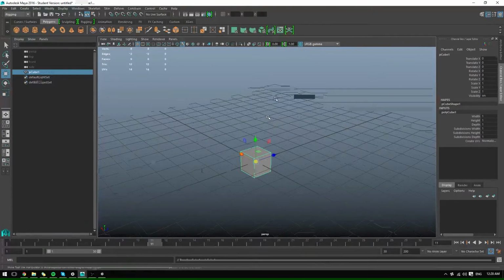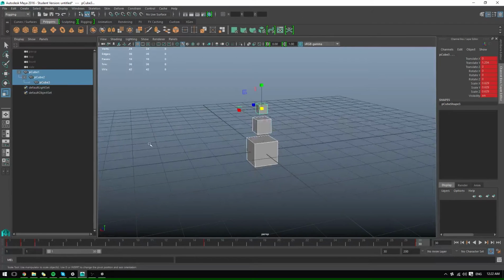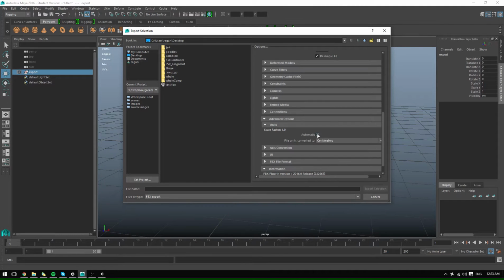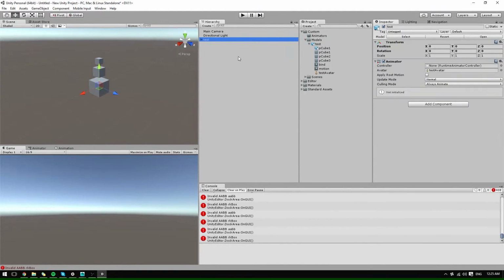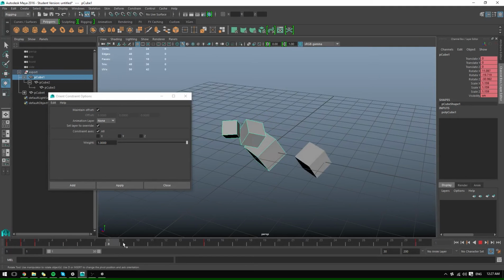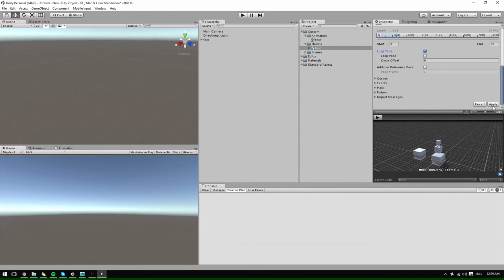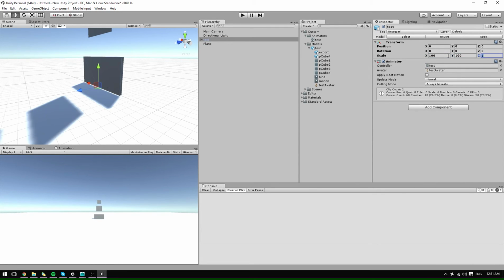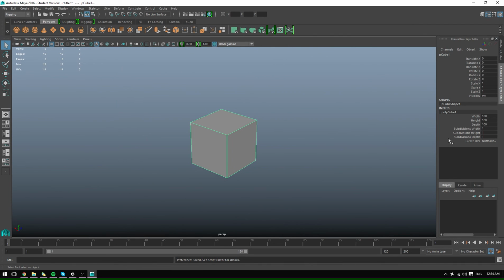Animation: Basics of Maya to Unity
Animation certainly gets more complex than this, but while you're starting out, this video will describe what you need to know in order to animate an object in Maya, and bring it in to Unity.